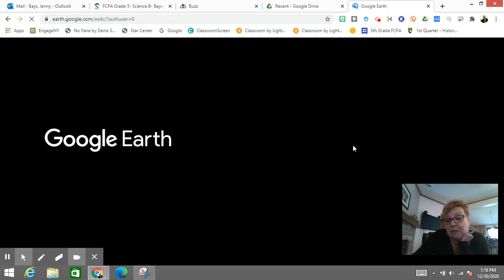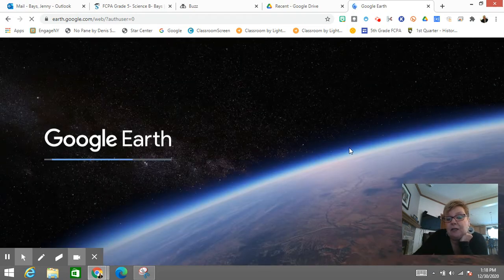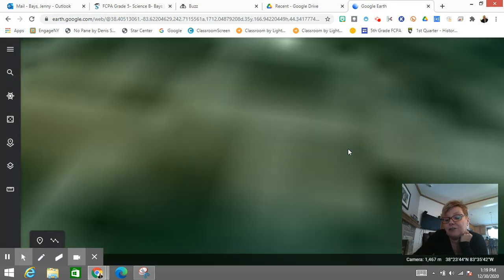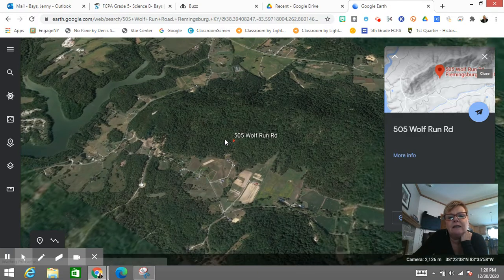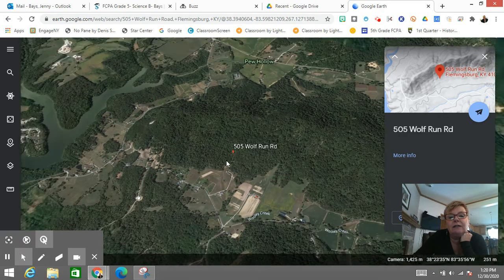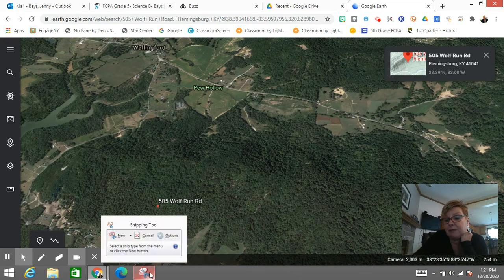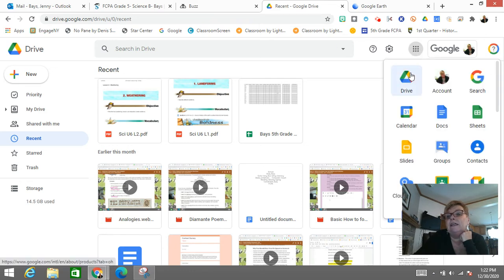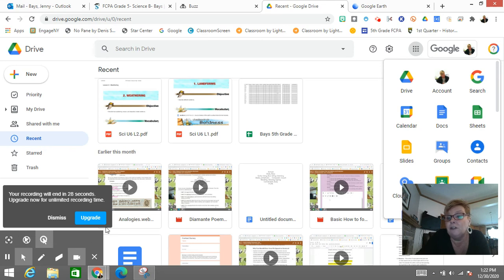Local Landforms Assignment